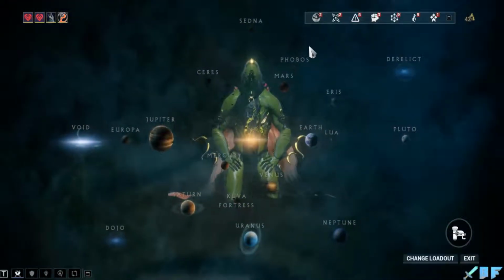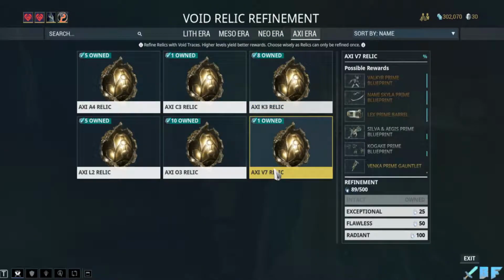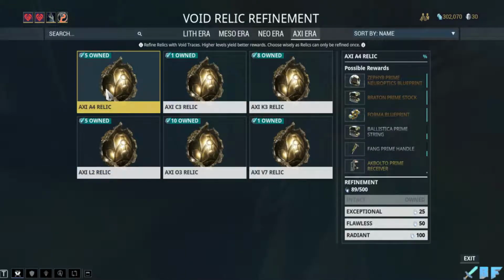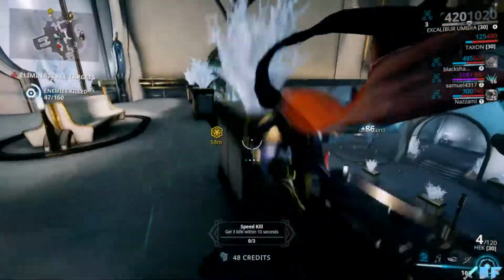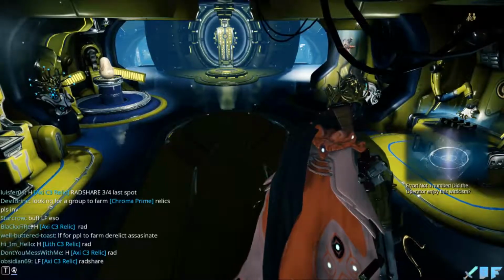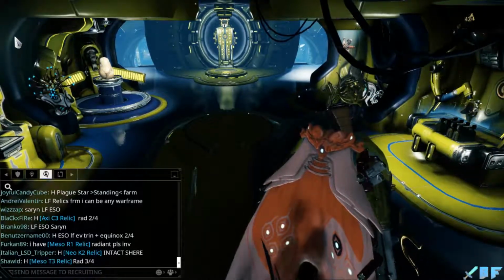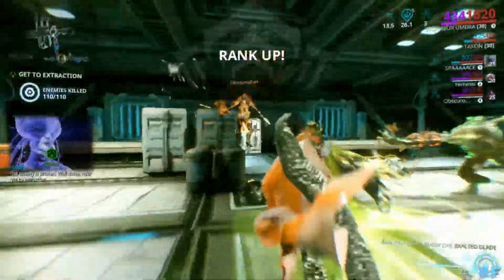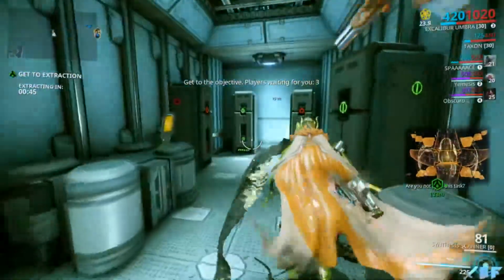Warframe Let's Play Episode #419 - Before Fortuna - Youtube Gaming - BlueFire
NCS
Check my Network using Wiztracker or VidIq